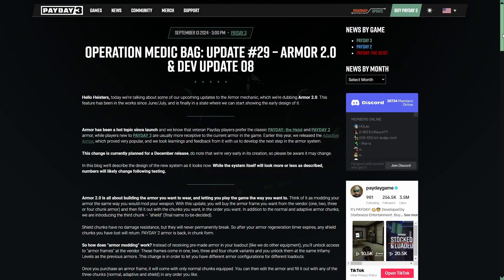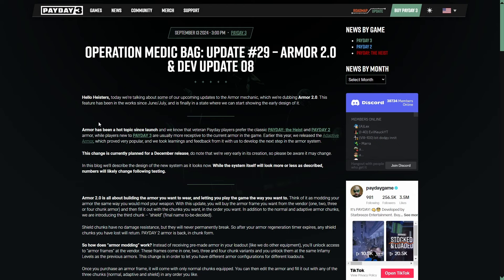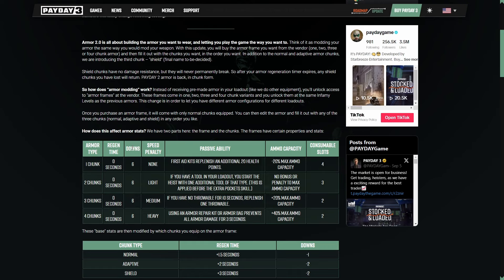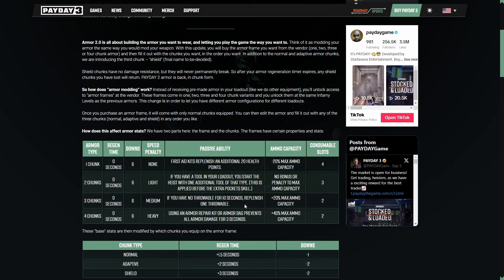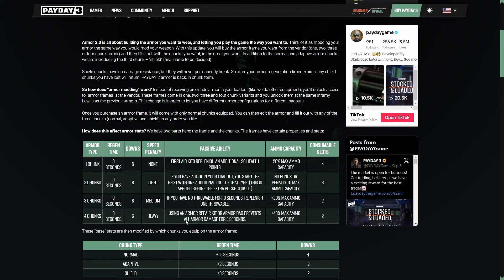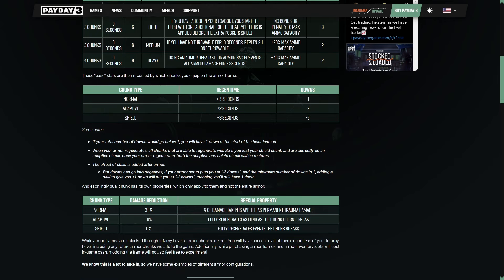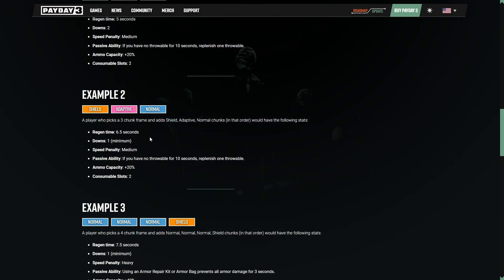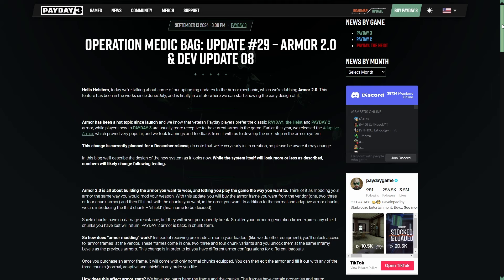This is the BIGGEST update in PAYDAY 3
Today the Dev Log was brimming with exciting news about the upcoming armor changes that I couldn't NOT talk about it! What do you think of these upcoming changes?